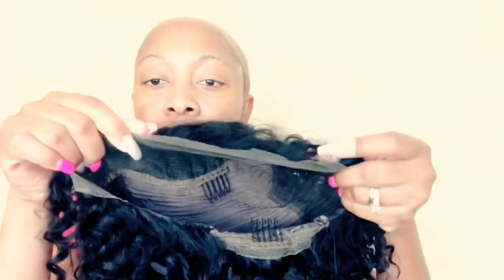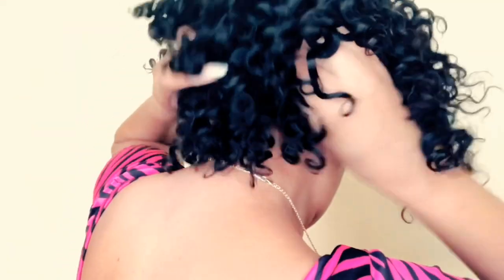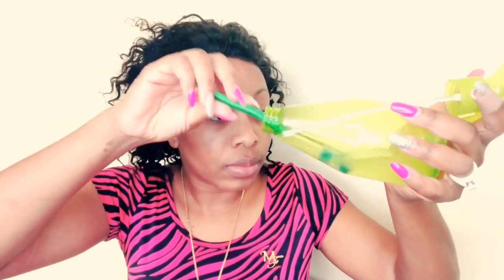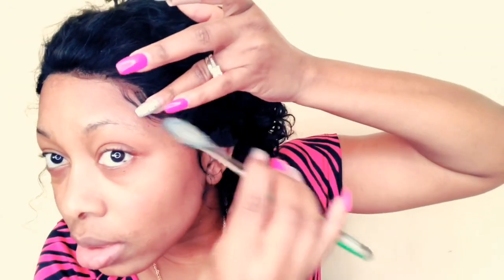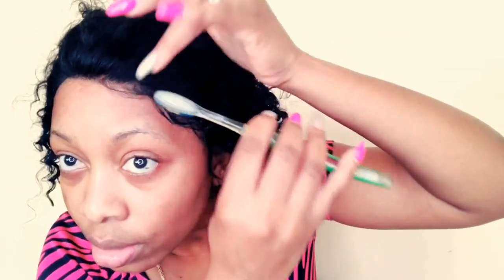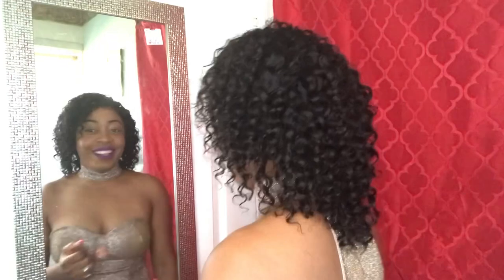KOMAN POUW METE YON PERIK SAN Kol (GLUE) SAN KOUD🤗